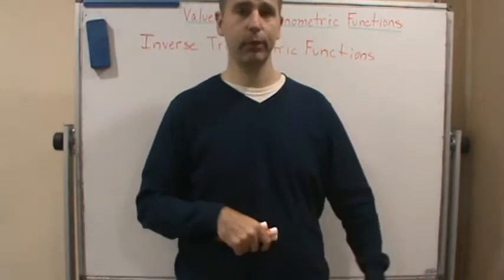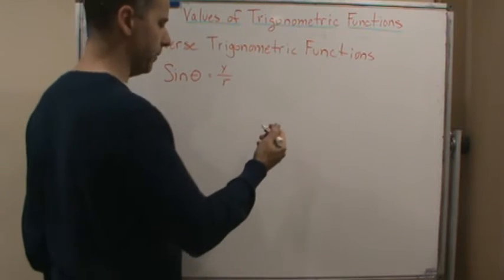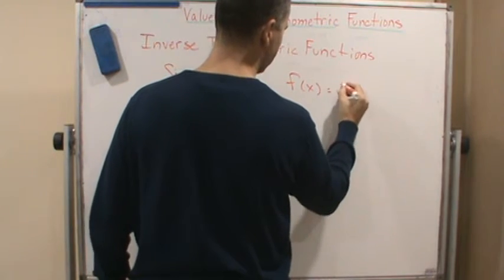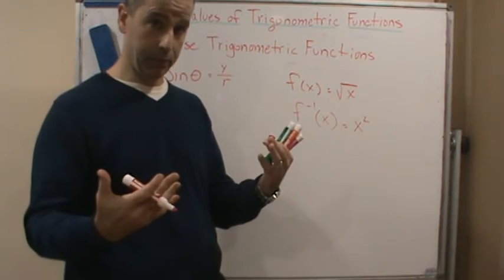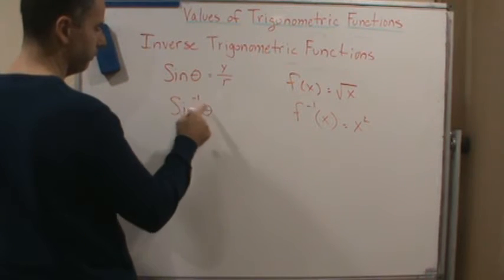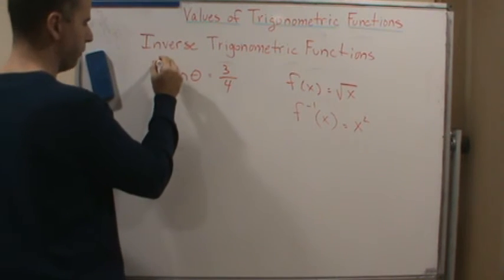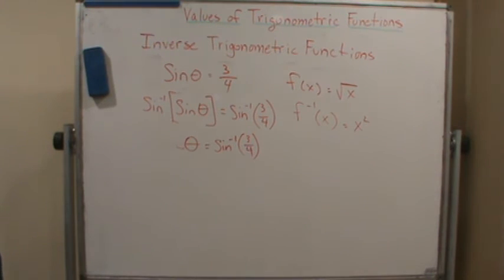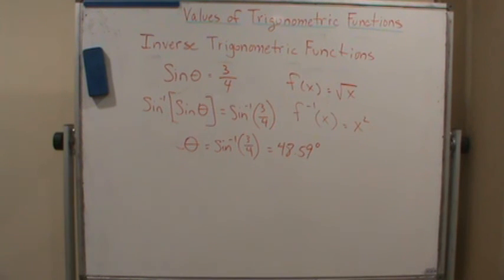Technical Math Values of the Trigonometric Functions Inverse Trig Functions